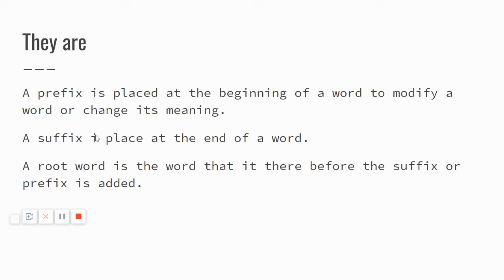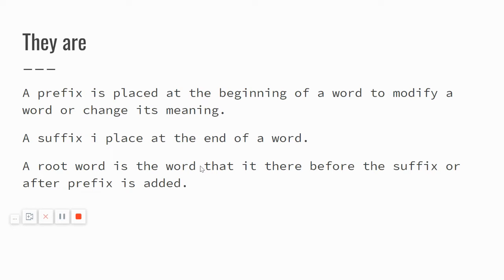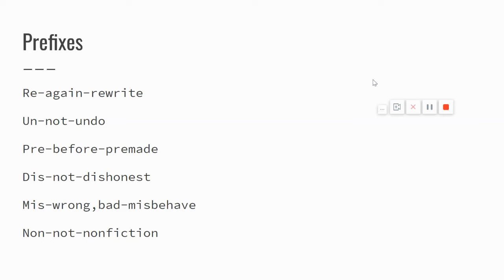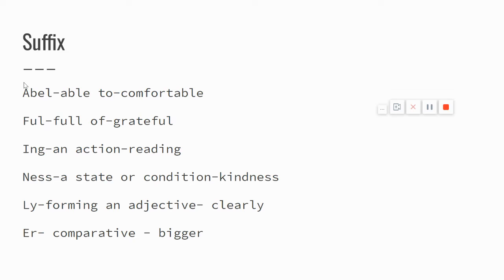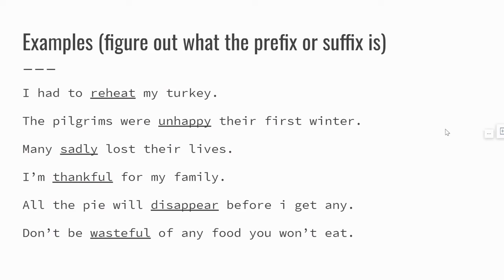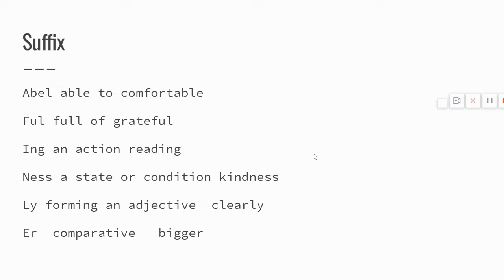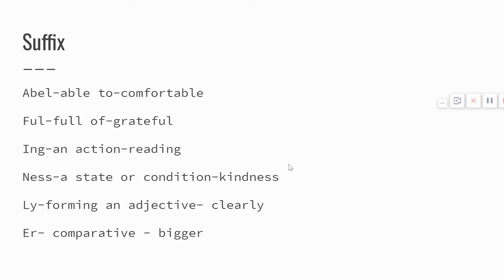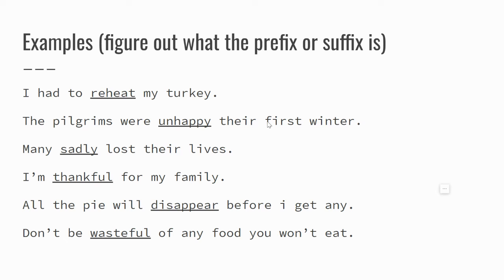Prefixes and suffixes with Quizwiz and Radical reader